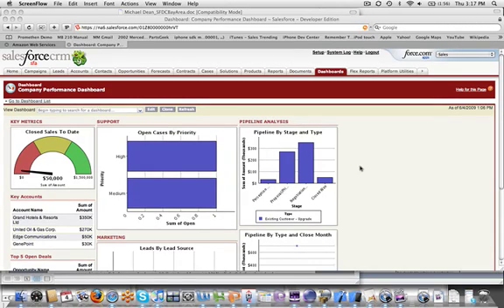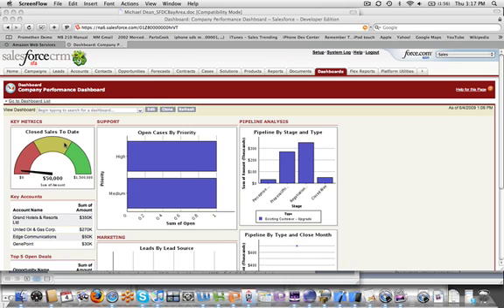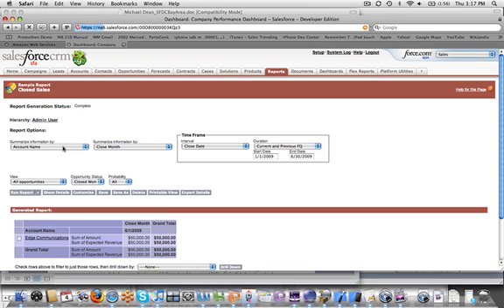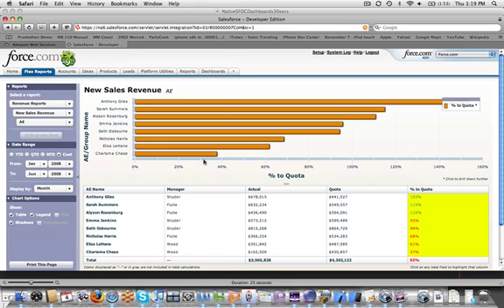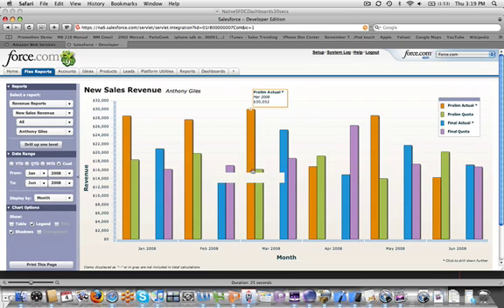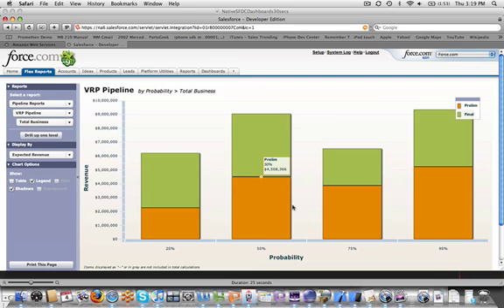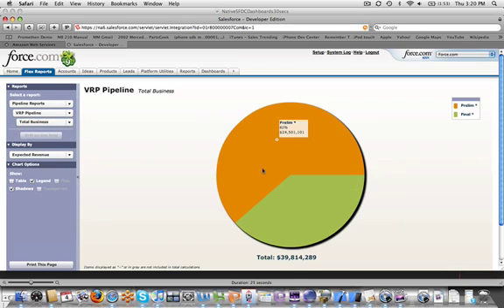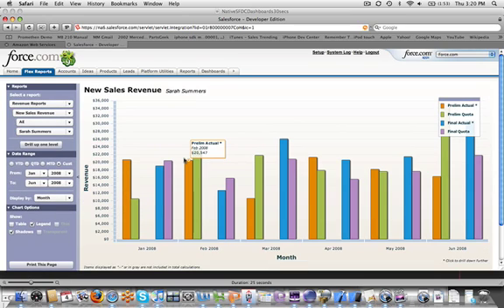Cloud Analytics charting by Model Metrics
A quick walkthrough of custom Flex charting for salesforce.com data built by Model Metrics as part of our Cloud Analytics service offering.

We can build you enhanced cloud-based reporting capabilities better than any other services firm.